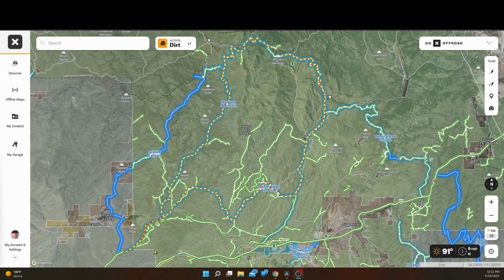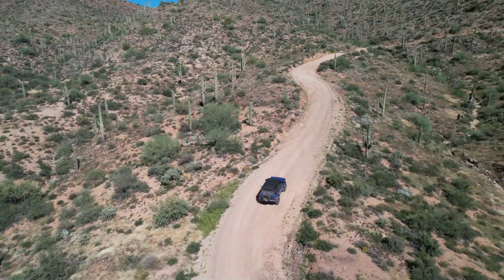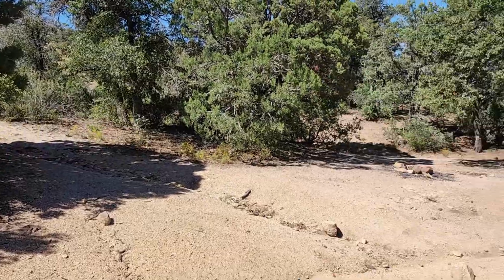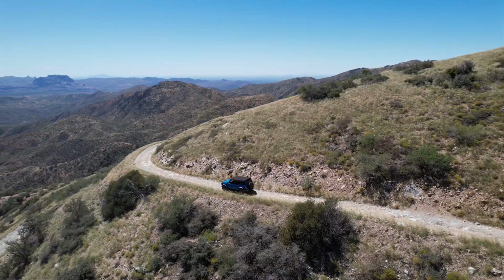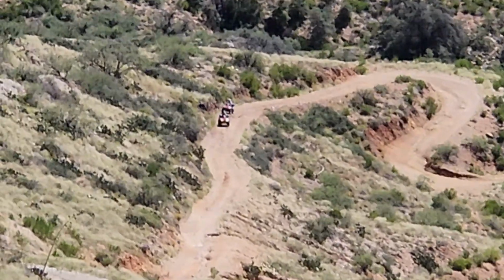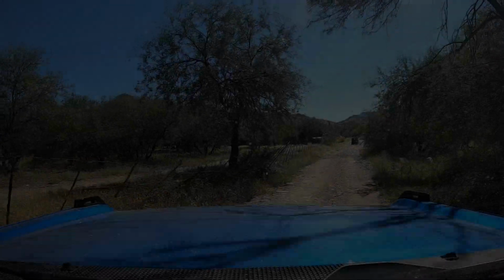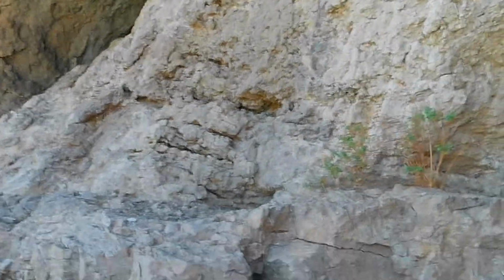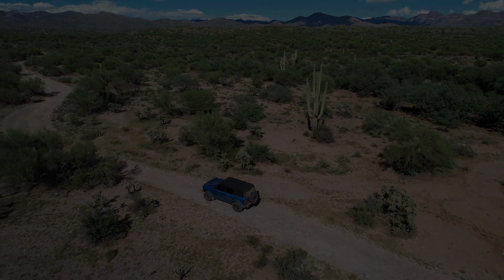This is not a run you want to leave unexplored. Just go, and you'll want to to go back again.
Montana Mountain Trail leaves Hewitt Station Road and crosses a wide and normally dry wash. Stay right after half a mile as the wide trail slowly climbs through the desert. After 2.6 miles, the trail drops into a usually dry creek. The trail then parallels the creek as you head into a scenic canyon. The trail crosses the creek several times after 3.4 miles. Depending on recent rain, this section may have water on the trail and may be impassable, but most of the year it’s dry. Off to the left at 3.9 miles is a natural rock arch just off trail.  Off to the right at 4.1 miles is a small stone cabin up on the hill. The trail continues to wind through the canyon crossing the dry creek bed often. Conditions may vary in the wash.

At 8.3 miles, the trail begins climbing steeply. You’ll pass several cattle tanks and remnants of ranching in the area as you climb. Use caution around 10.3 miles where the trail sharply turns. Around 12.3 miles you’ll enter the forest after a tight switchback. As the trail levels off at 13.5 miles, you’ll pass some nice spots for camping. A scenic overlook off to the right at 14.0 miles gives you an impressive view of the surrounding area. After 14.7 miles, the trail reaches a high point and begins working its way downhill. Use caution over the next several miles as the trail makes many tight turns and has steep drop-offs. At the 18.4 mile mark, the trail begins its steepest descent. Numerous switchbacks make it slow and go for the next two miles as the trail drops over 1100 feet. This is a scenic part of the trail but requires the driver to focus.  Stay right at the junction at 20.5 miles (just after the switchbacks), where there is a small cabin off to the left just down the trail. It makes for an interesting side trip.

Amazon Store!
All the gear I use for my channel and adventures are here!

Chapters:
00:00 Montana Mountain Loop
00:44 Skip Intro
01:03 OnX Track
03:14 Following Maverick
03:42 Educated Saguaro
04:33 Let's Fly
09:47 Negative Ghost Ryder, the pattern is full
10:29 Finding Gold?
11:27 To High Point
12:05 High in the Sky
12:24 Movin on
14:40 Quick Break
15:31 Flying the Switchbacks
20:44 ATVs coming up
23:08 Grave or retaining wall?
24:22 Horse coral? No horsey?
26:20 Pucker Ridge
28:22 Hiking to the BAT CAVE
30:46 Where's Batman?
33:20 Getting close
35:02 Farewell flight
35:59 Air up and farewell for now

Gear I film with that you can purchase directly from these links.

Akaso Brave 7 LE